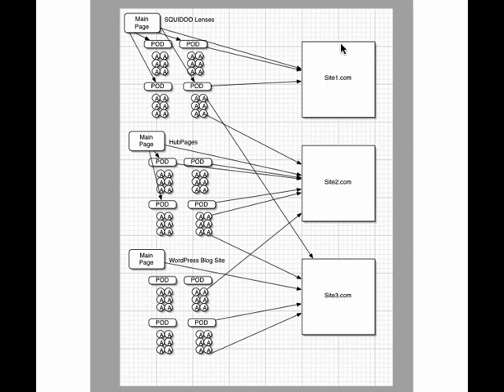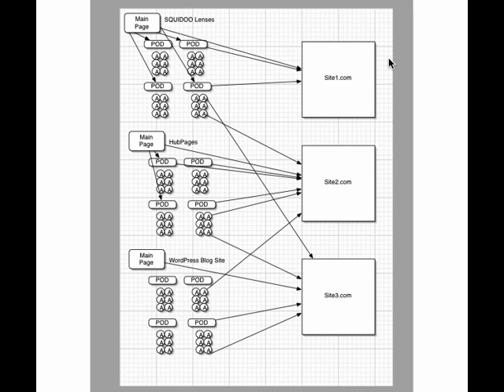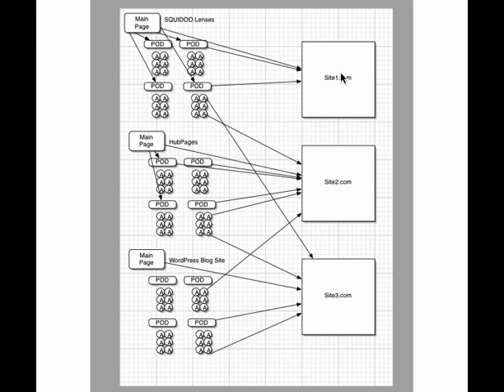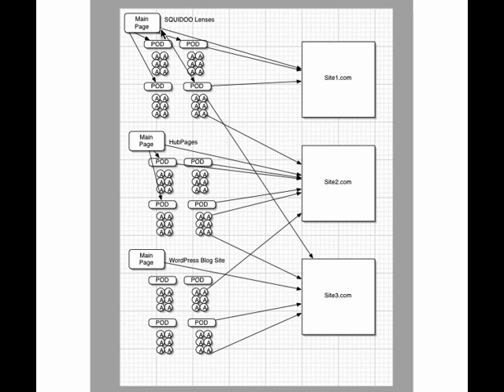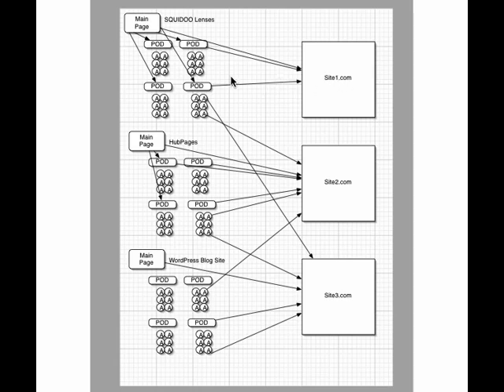Top Secret Link Building Strategy Overview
The first in a series of videos revealing the top-secret link building strategy I use to create massive links into websites to get top ranking in Google.